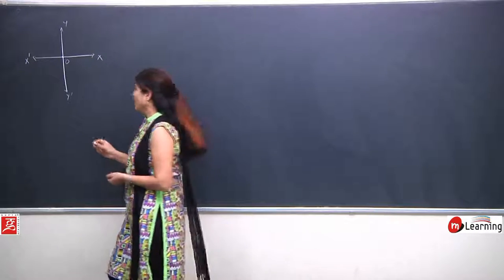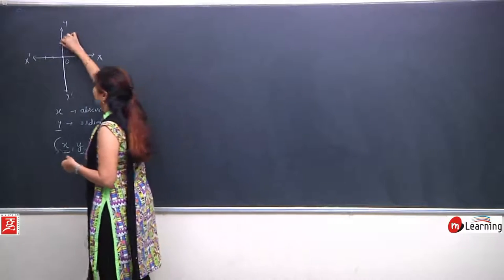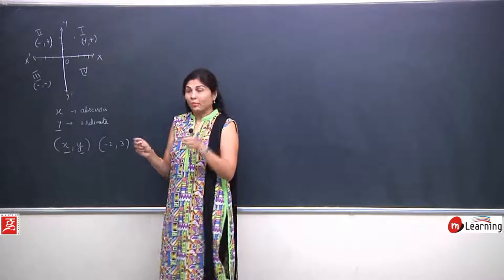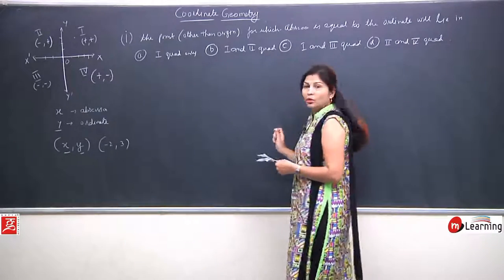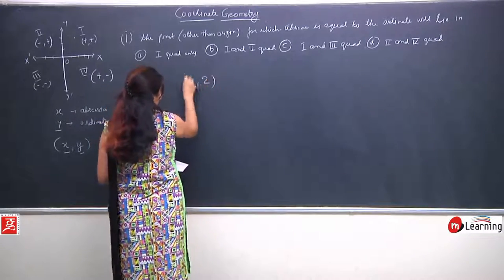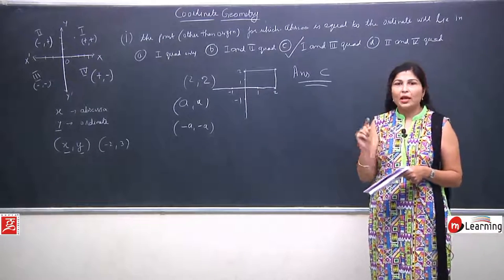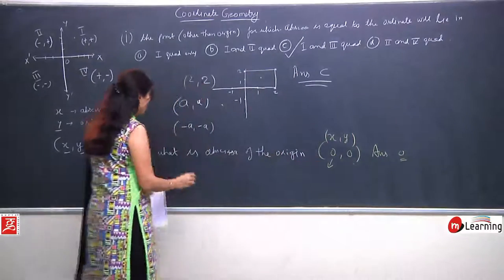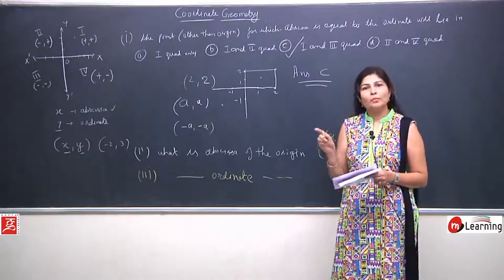Coordinate Geometry: Problems based on Writing Co-Ordinates of a Point - Class 9th & NTSE - 03/07